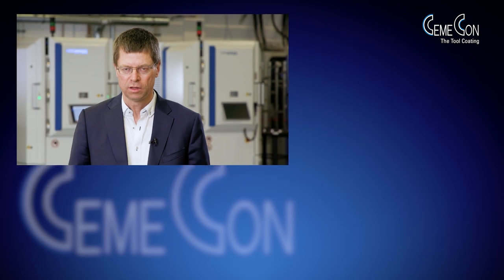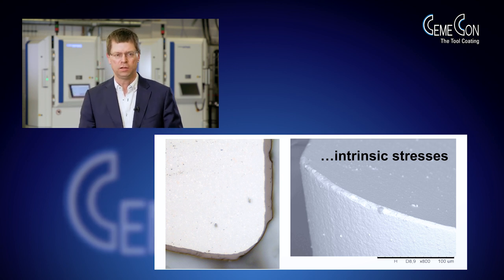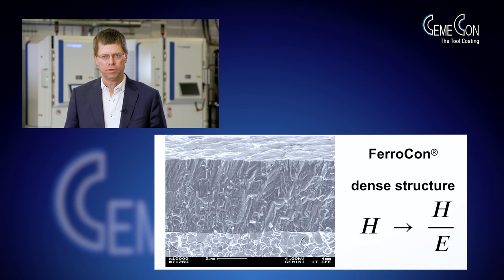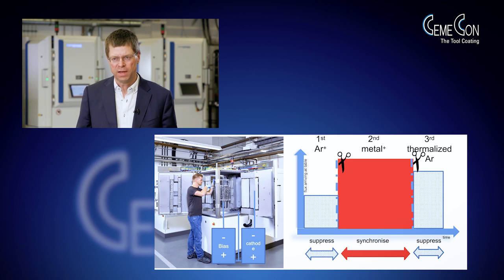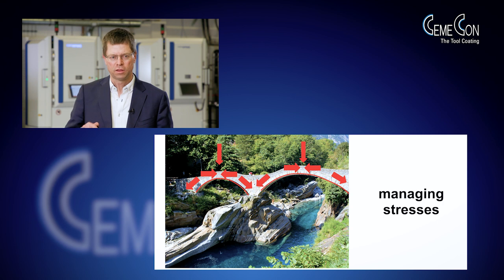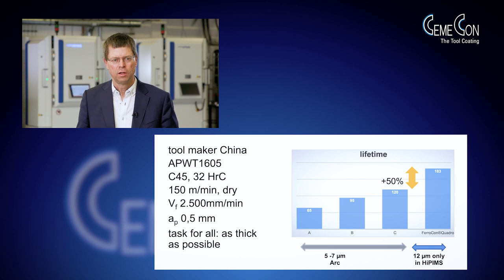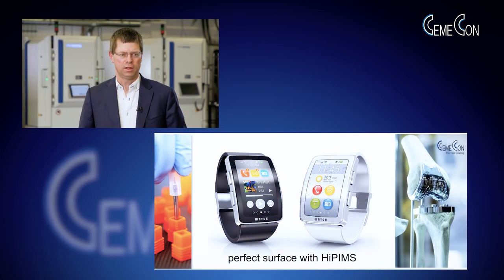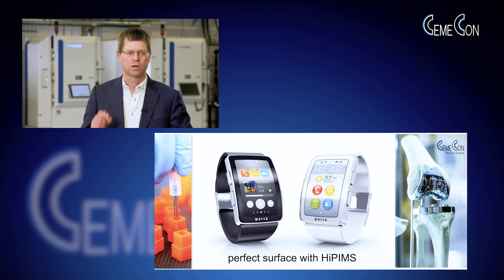Managing tensile stresses and achieving 12µm thick coatings with HiPIMS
HiPIMS coatings with a thickness of 12 µm are one of the remarkable achievements of CemeCon AG.
Dr. Christoph Schiffers (Product Management Coating Equipment, CemeCon AG) introduces to you the benefits of these thick coatings and shows you how they are made.
What are the challenges in heavy duty machining? How do cutting tool users handle interrupted cutting processes? What about cutting processes with lots of vibrations and disturbance?
Mr. Schiffers shows you how HiPIMS coatings manage tensile stresses by using selective ion biasing. He shows you the range of HiPIMS coatings from 12µm thick coatings for heavy duty operations to the benefits of the smooth HiPIMS coatings for perfect surfaces using microtools in 3C industry. And he gives you an idea how the patented design of the CC800 HiPIMS utilizes the full power of its process and gives a high deposition rate of 2µm/hour.